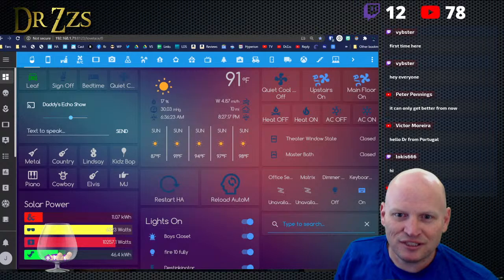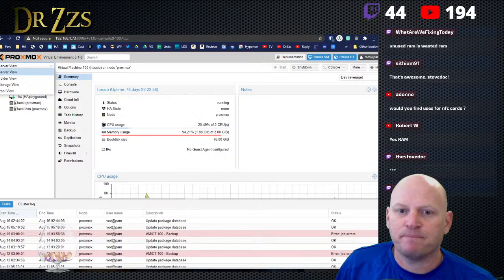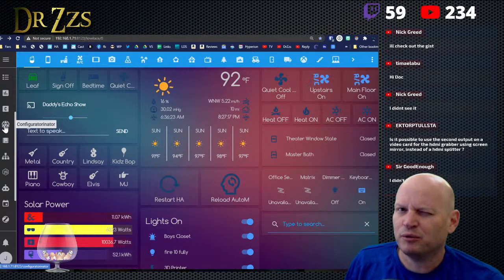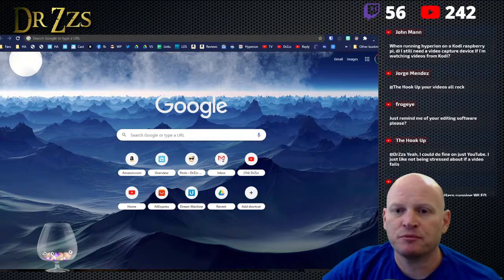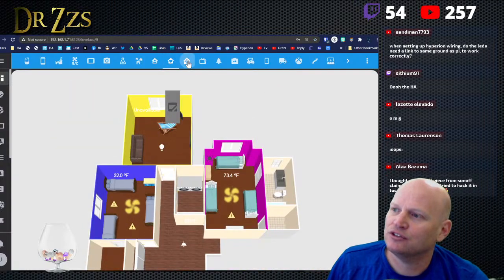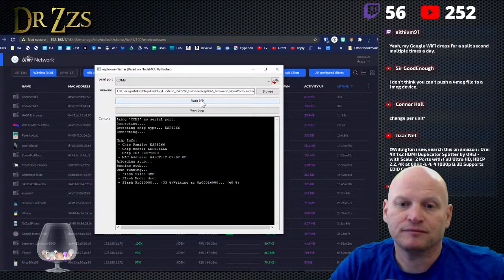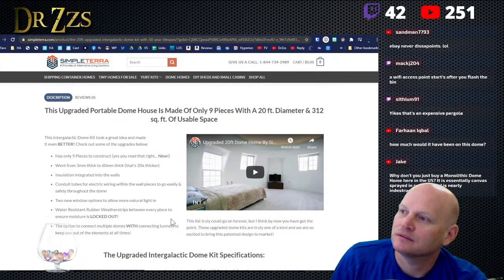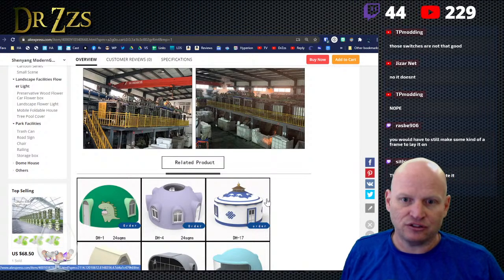Hyperion alternative, or whatever else ya'll wanna talk about (Bitwarden)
We'll try to get the locally hosted "vault" setup, but even if we don't Bitwarden has a pretty nice hosted password keeper.

Glow Worm Luciferin is a Hyperion alternative that uses a D1mini and captures your Windows PC display and send the info to the D1mini via USB.  Looks promising.